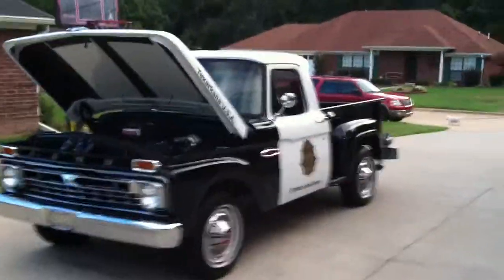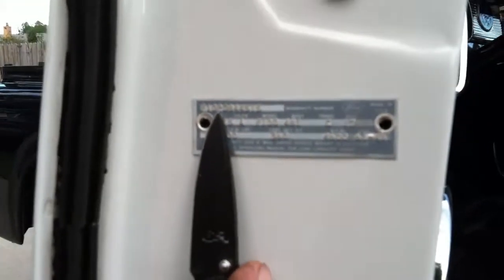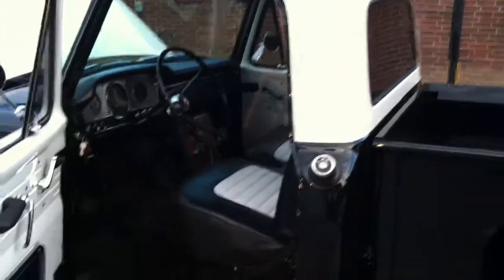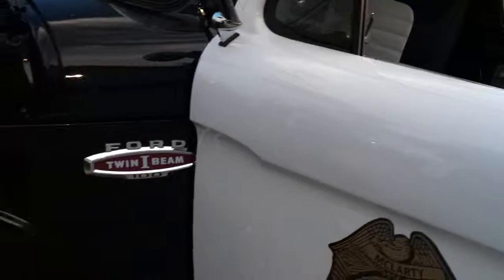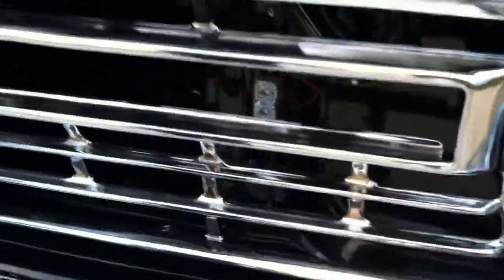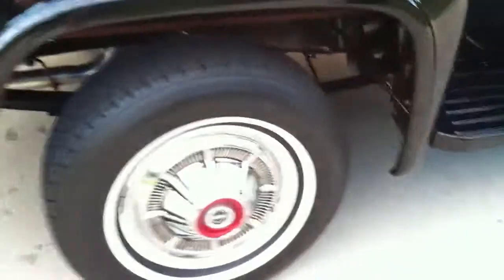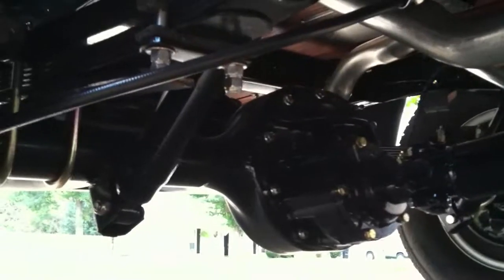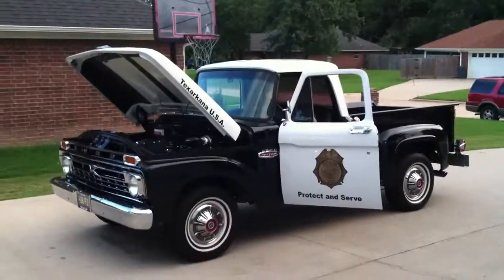Police Truck 1966 Ford 2